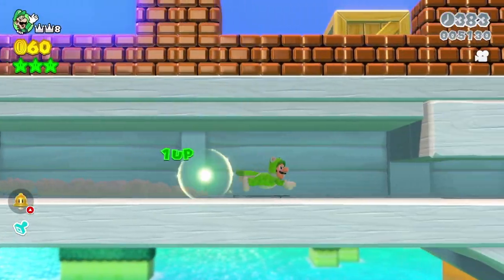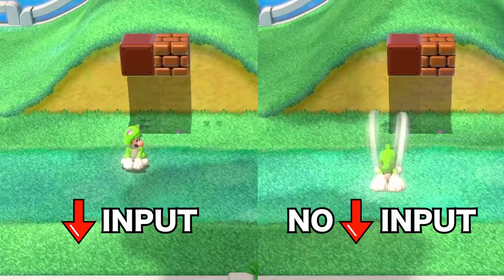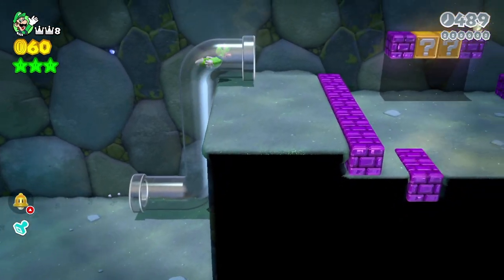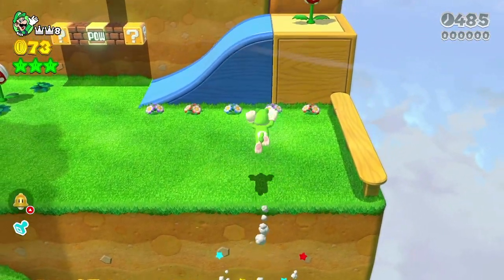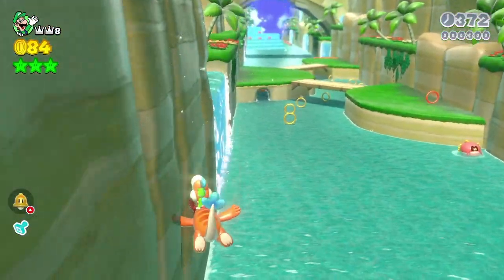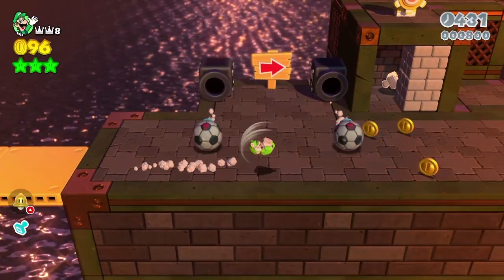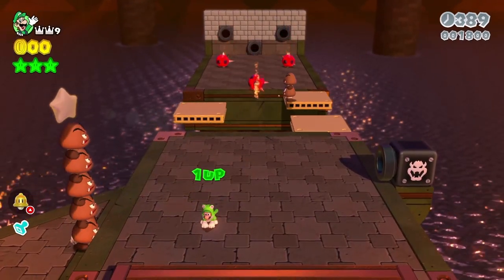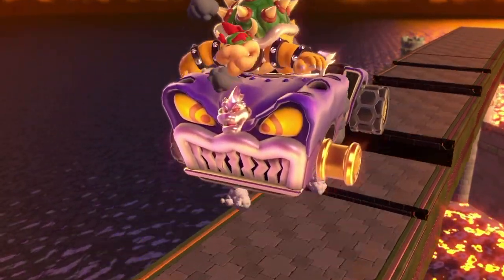How I beat World 1 of Super Mario 3D World blindfolded!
This game is Super Mario 3D World! In this video, I explain thoroughly how I was able to beat all the levels necessary to complete World 1 blindfolded! Please remember that I don't beat EVERY level in World 1. Just the ones necessary to get to Bowser's Castle. And I don't use any power-ups except the ones I can find in each level (There's a Tanooki power-up in World 3, but I won't use it UNTIL I get to World 3.) For those of you who are able to notice a difference between 30fps and 60fps, I apologize for the choppiness. You'll notice a lot of dropped frames throughout the video and I'm sorry about that.

TIMESTAMPS:
0:00 - Intro
0:09 - Move set explanation
0:42 - 1-1
2:08 - 1-2
2:55 - 1-A
3:08 - 1-3
4:31 - 1-4
5:24 - Bowser's Castle
6:49 - Bowser fight
7:40 - Outro